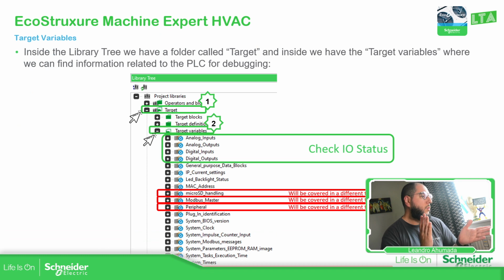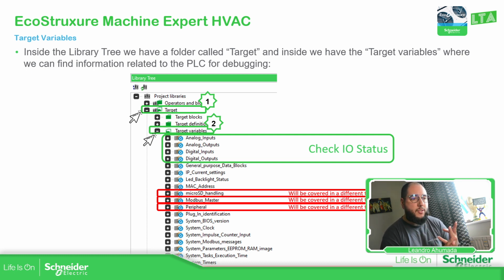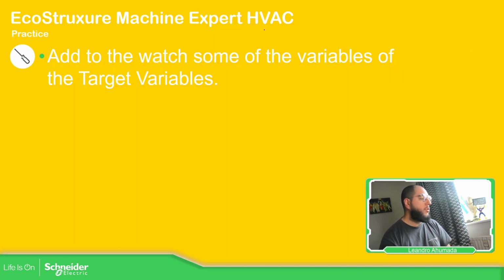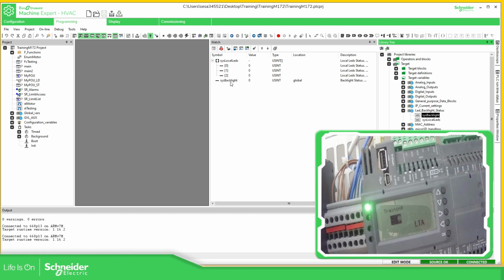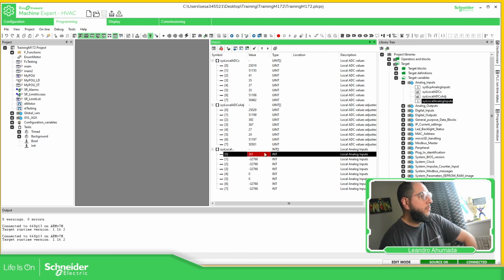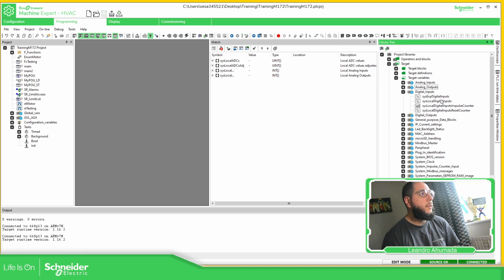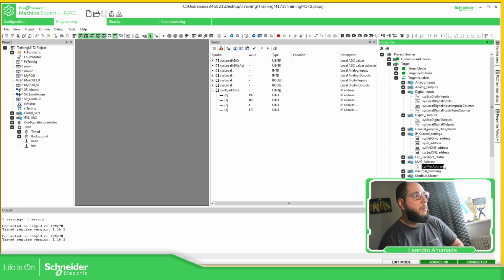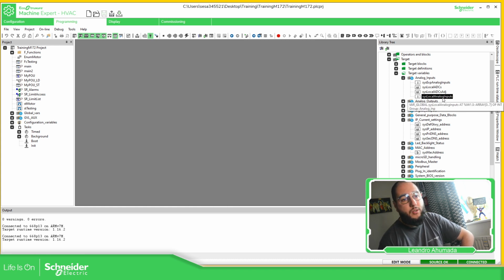EcoStruxure Machine Expert HVAC Training - M7.8 Target Variables